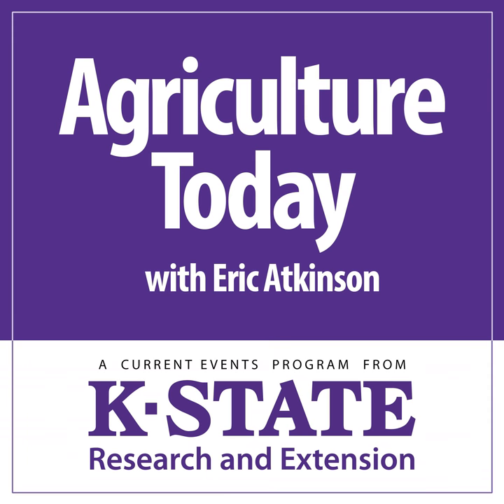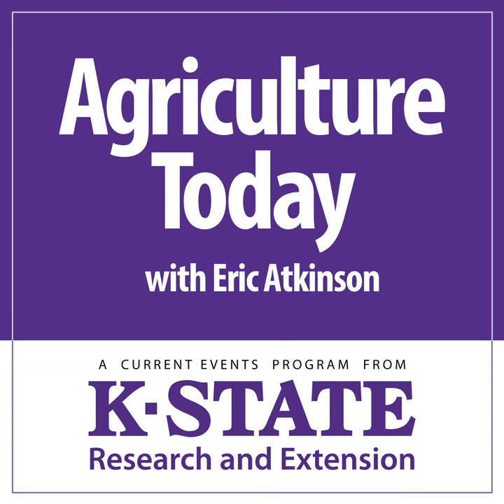Cattle markets; early-weaned calf study - July 23, 2018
On today’s episode: Cattle market update; early-weaned calf study; ag news; Science, technology, engineering and math (STEM) in 4-H.

 00:01:29 – Cattle market update:&nbsp;Livestock economist Derrell Peel of Oklahoma State University is featured on this week's cattle market segment:&nbsp; he reviews the numbers from the USDA's latest cattle-on-feed and cattle inventory reports which were released last Friday afternoon, and he remarks on the market impact of stocker cattle being taken off drought-stressed pastures early.

 00:12:50 – Early-weaned calf study:&nbsp;K-State beef systems specialist Justin Waggoner looks at the growth performance of early-weaned beef calves, based on K-State research which demonstrated that when managed correctly, early-weaned calves are capable of utilizing dry feeds at a high feed-to-gain conversion rate.

 00:24:20 –&nbsp;Ag News:&nbsp;Eric Atkinson covers the day's agricultural news headlines.

 00:32:51 – STEM in 4-H:&nbsp;On this week's 4-H segment, Johnson County Extension director Tara Markley and 4-H volunteer Nancy Bergdall discuss a community grant program that helped local youth gain a better understanding of career opportunities in agriculture through science, technology, engineering and math.